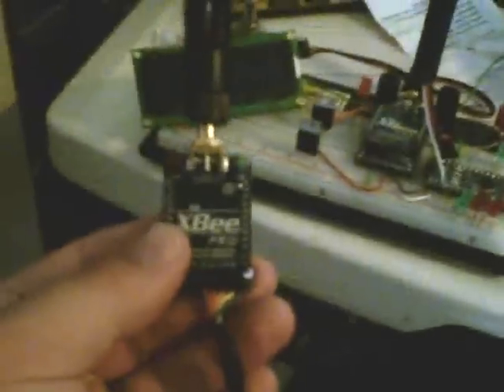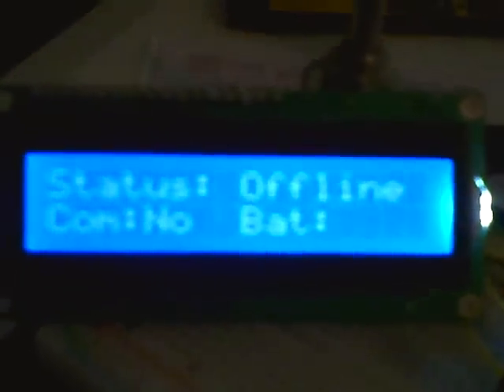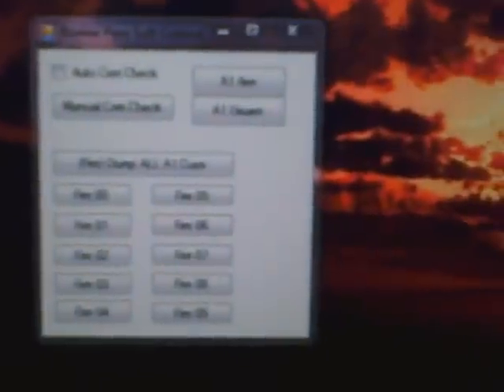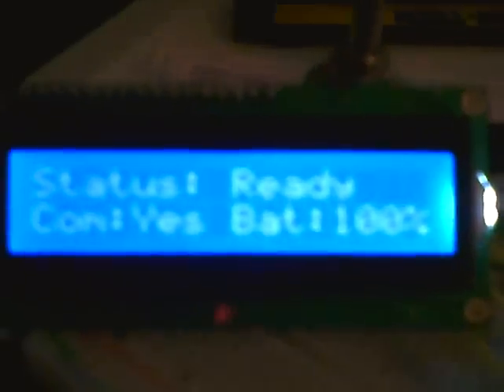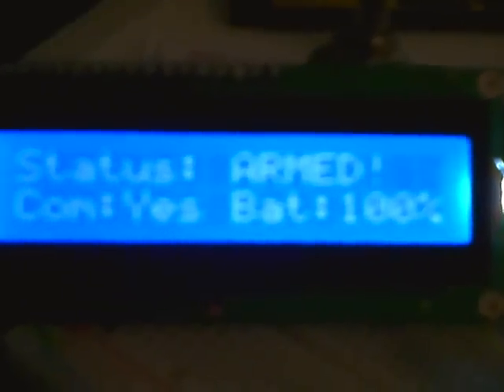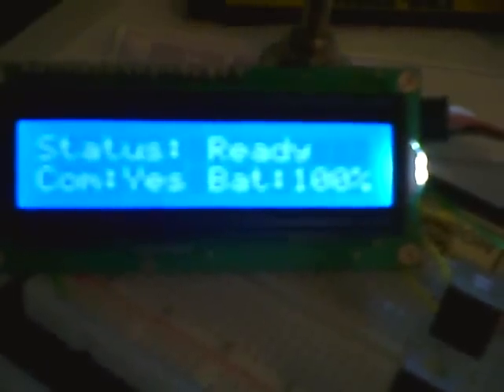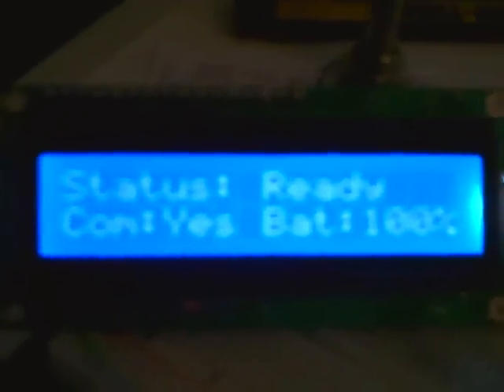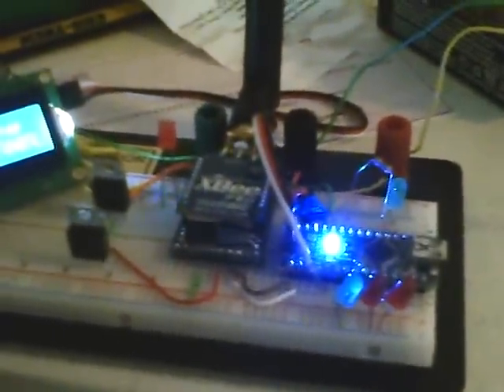Bovine Pyro Firing System Build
So here is the system breadboarded out with an XBee module.
And some quick software I whipped up.